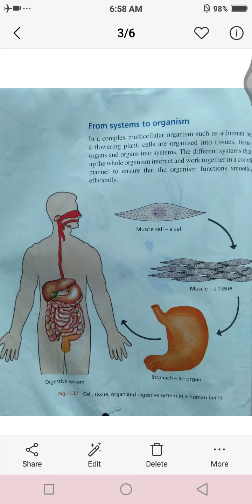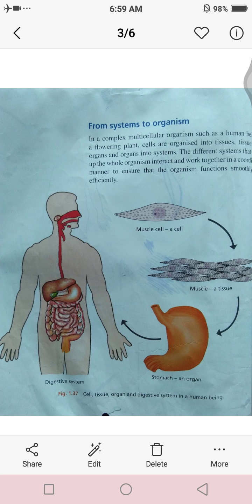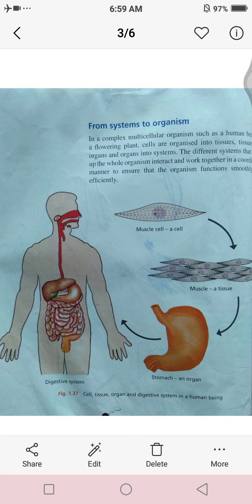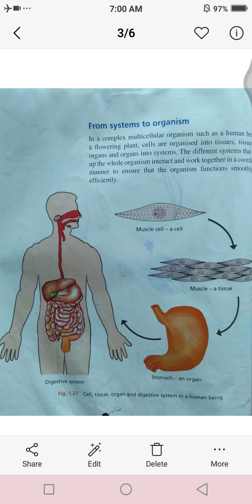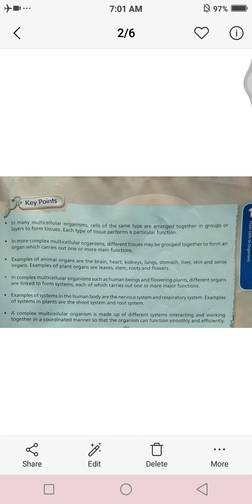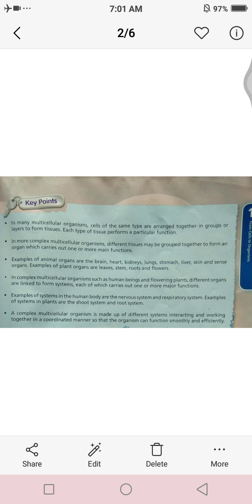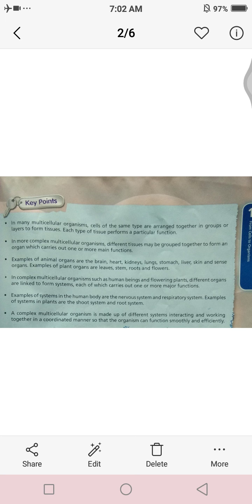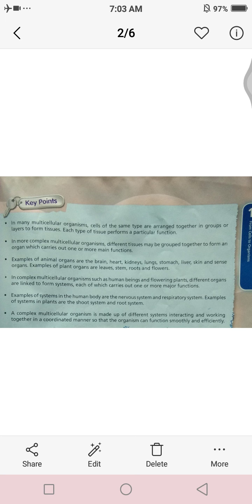Class 7th. Science Chapter 1.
Topic: from system to organism